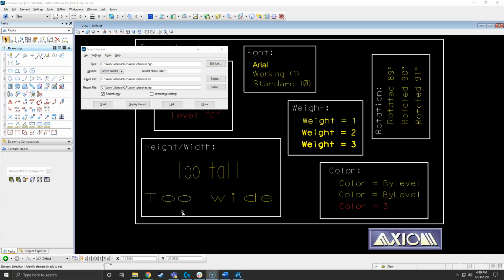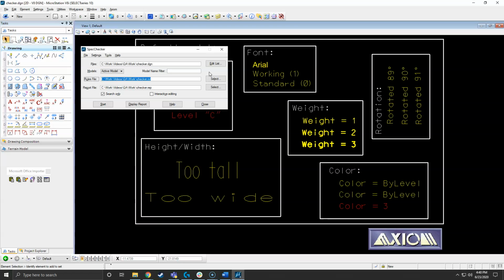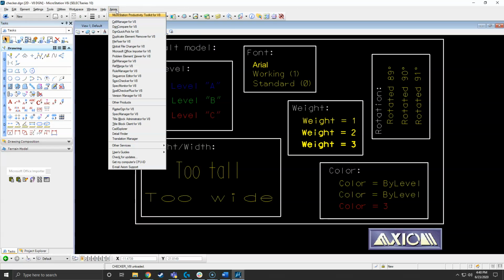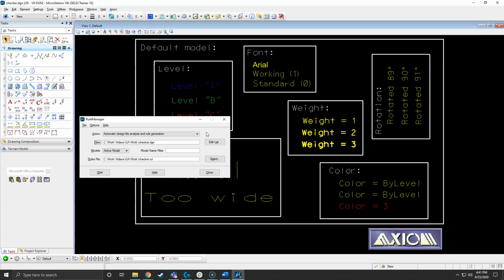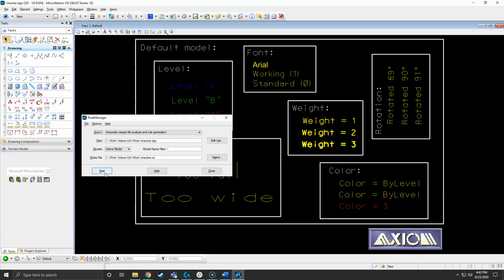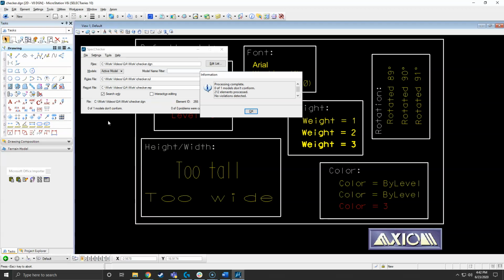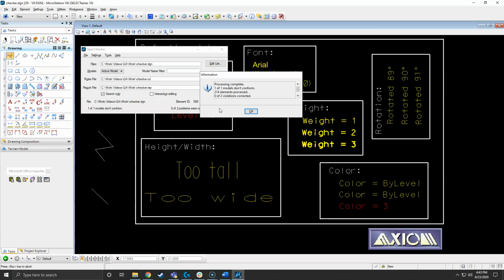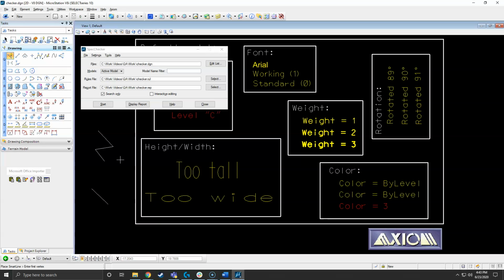SpecChecker & RuleManager Demo - 4-min